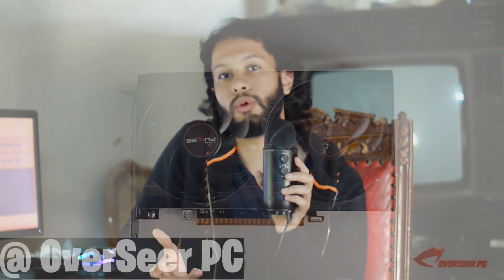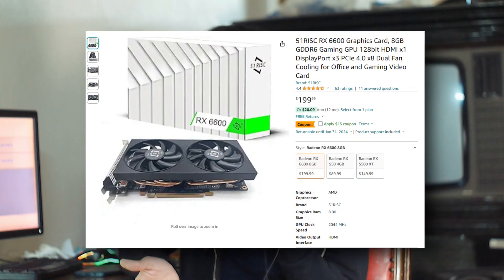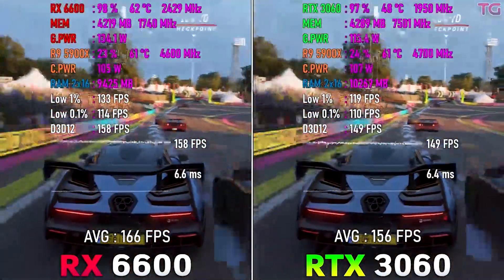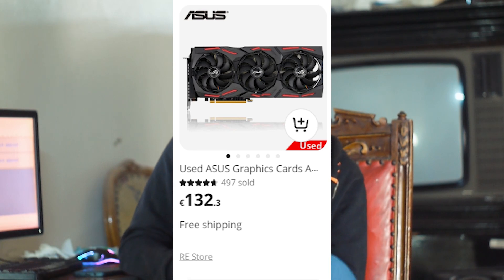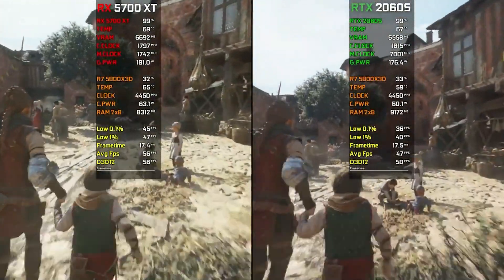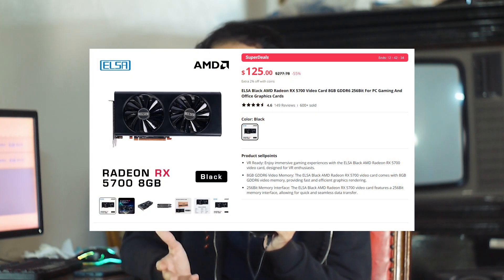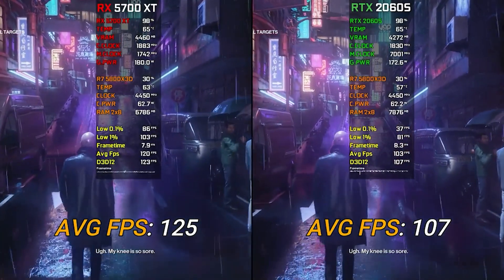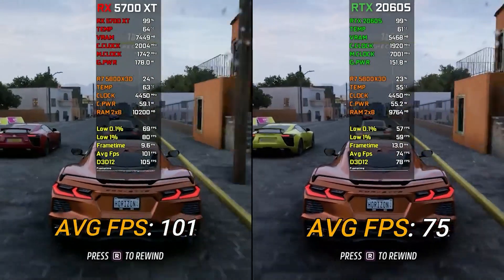Top 5 Best Value GPUs under $200 2023 | RX 6600 vs RX 5700 XT vs RTX 2060 S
Hey so this is the Best Budget GPU under $200 so we have a lot of options ranging from brand new and used from amazon or aliexpress

🟢 Nvidia GPUs
► Nvidia RTX 2060 Super 8GB

► Nvidia RTX 2070 8GB or

🔴 AMD GPUs
► AMD RX 6600 8GB
► AMD RX 5700 8GB
► AMD RX 5700 XT 8GB

timestamps
00:00 Like please
00:35 RX 6600
01:15 RX 5700 XT
02:22 RTX 2060 Super
02:40 RTX 2060 super vs RX 5700 XT